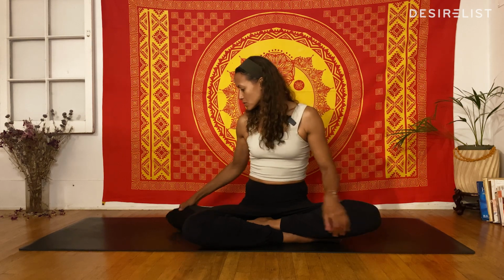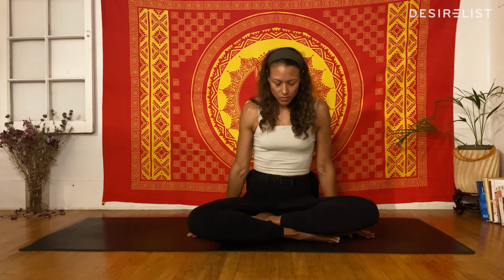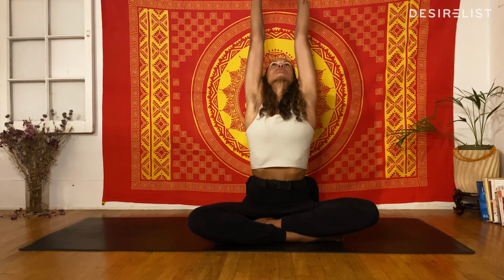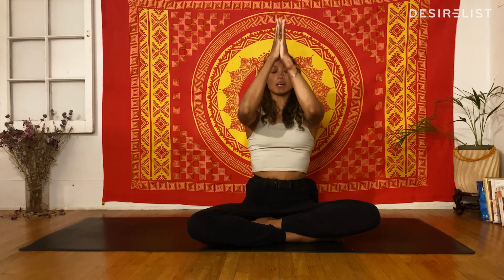Meditation for Stress | Ivorie Jenkins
During a time when the world feels like it’s falling apart, self-care might be the last thing on your mind but this meditation for stress led by yoga instructor Ivorie Jenkins takes only fifteen minutes. Not only will you feel a positive shift in your mood and a decrease of weight on your shoulders but this meditation also prepares you for the best sleep of your life. Ivorie uses Purple’s Back Cushion for lumbar support not only in this session but for comfort wherever she sits.